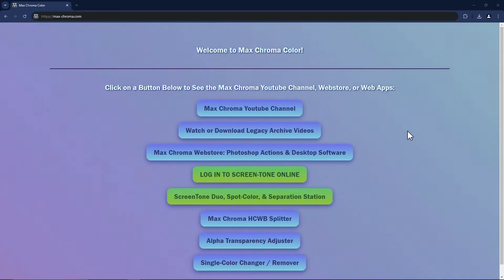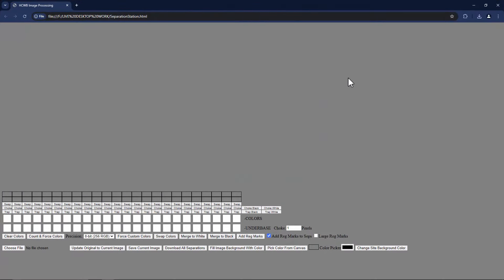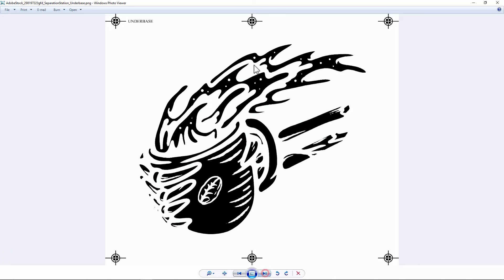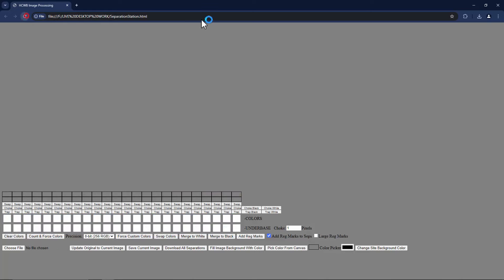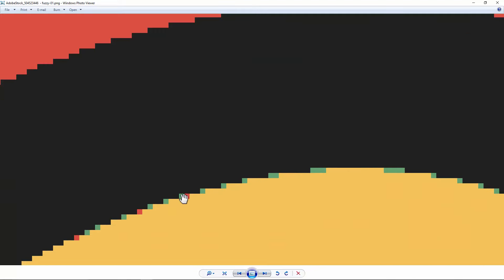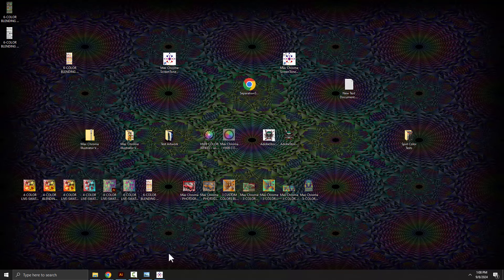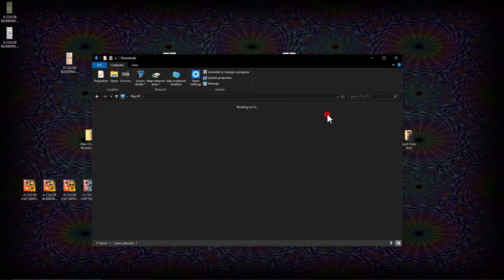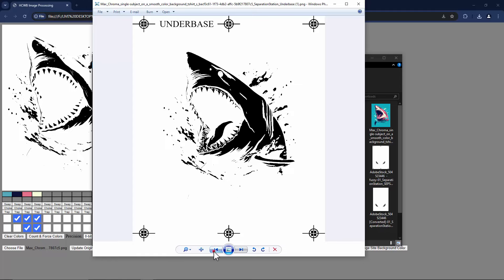FREE Spot-Color Separations for Screen Printing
Learn how to make Solid-Spot-Color Separations for Screen Printing Automatically and FREE with the Max Chroma standalone software tools such as Separation Station and ScreenTone Solid Spot-Colors.